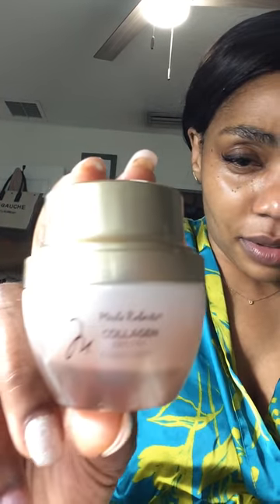Night time skincare routine/Fenty Body Care Review